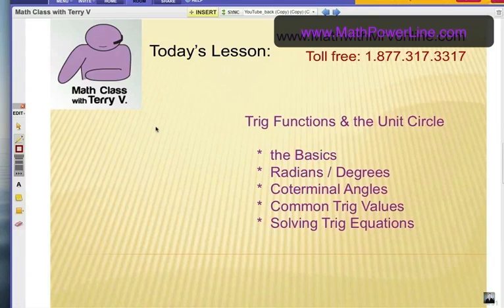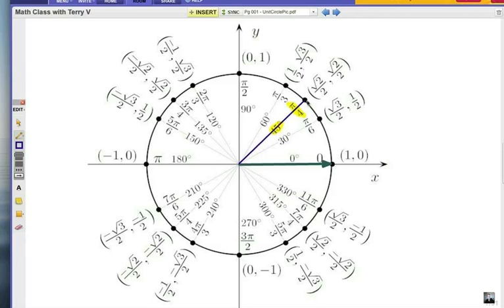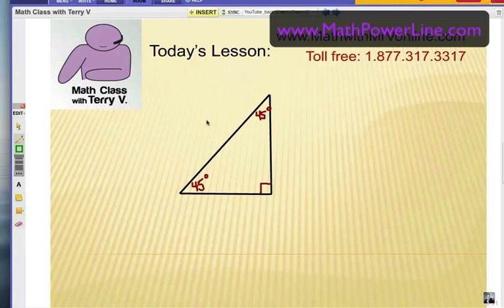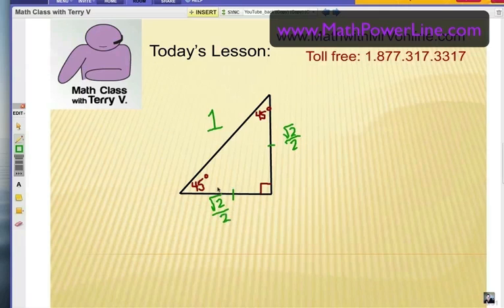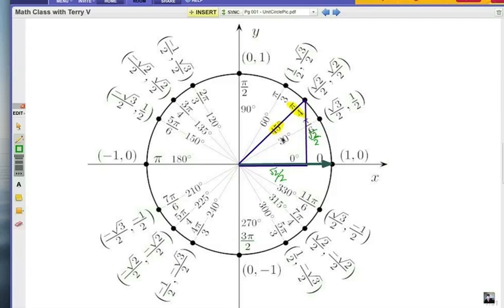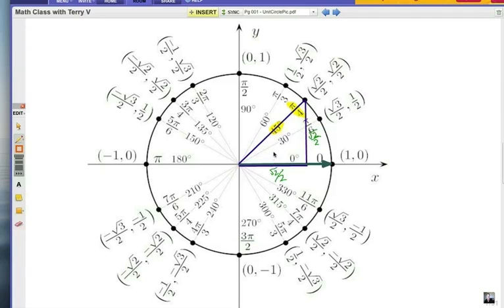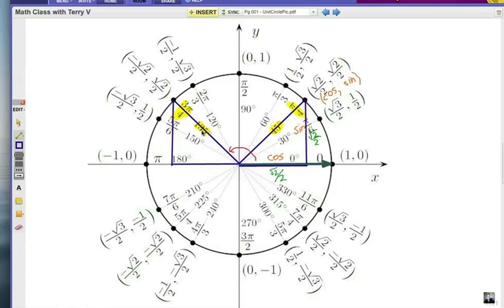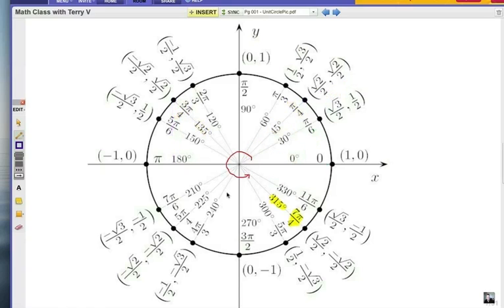Trig Functions on the Unit Circle: Special Triangles 45-45-90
Using the unit circle to determine trig values.  This video shows how to find special 45-45-90 triangles to make your job easier.